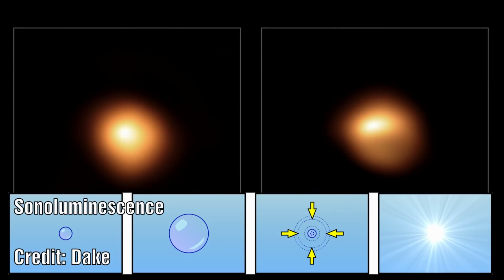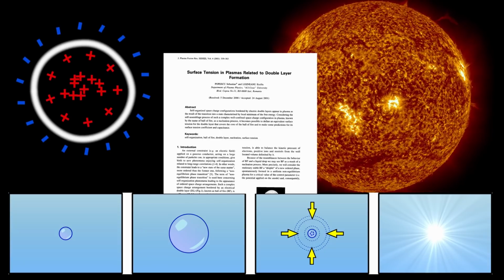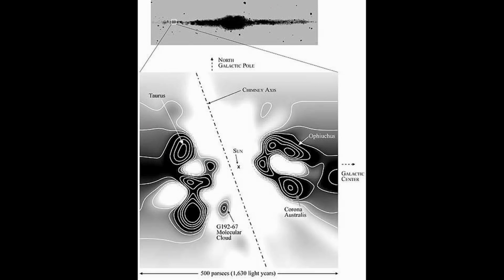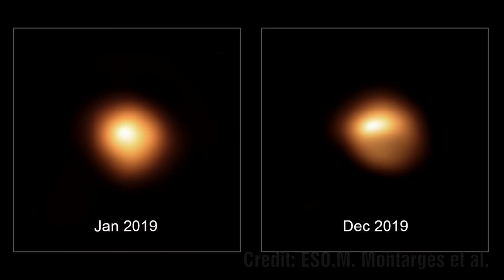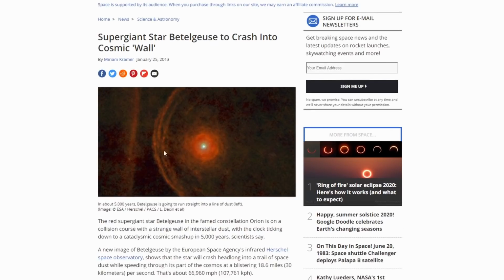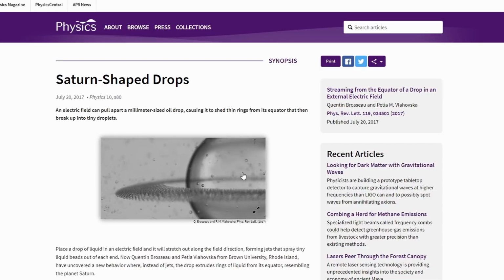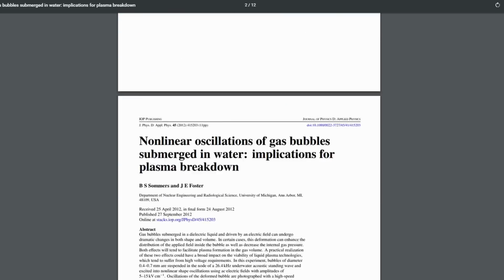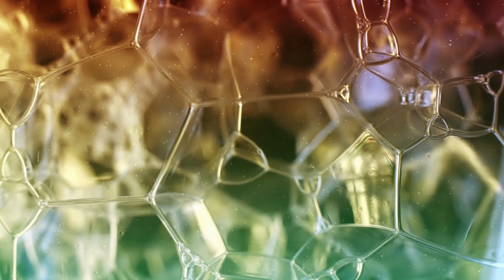Do Bubbles, Cavitation and Sonoluminescence hold a MISSING piece in PLASMA COSMOLOGY? Part 1/2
Do Bubbles and Cavitation hold a MISSING piece in PLASMA COSMOLOGY?

Welcome to a new series.  This is more of an exploration series where we will discuss the similarities between bubble formation, cavitation and phenomena such as supernova, star formation right down to the components of the atoms.  This is something that Jim Weninger has been interested in for a while but there are many different aspects that must be considered.  The surface tension and double layers was the result of one of these papers that Jim had been interested in.  What we would like to present here is an open discussion about where the similarities lie but at this stage it is just that, a discussion which will hopefully stimulate others to help look into this further to see if does indeed hold merit.  This first section will be a two part discussion and there may be follow up videos discussing further details if there is indeed merit in this path.